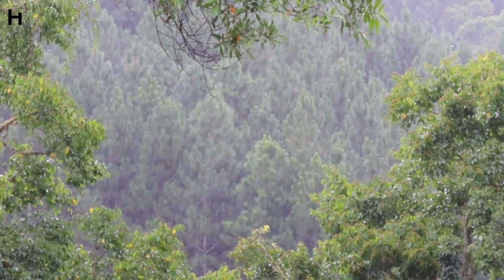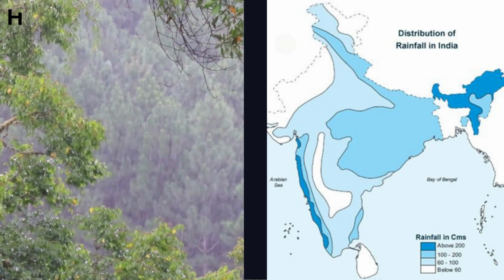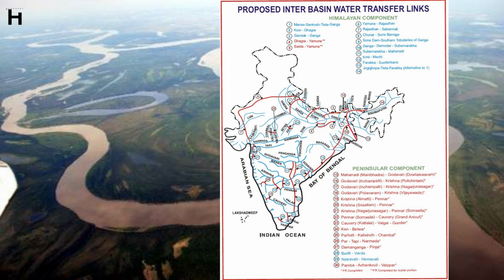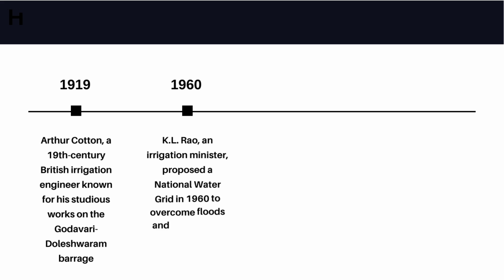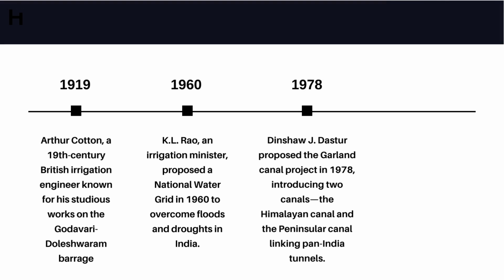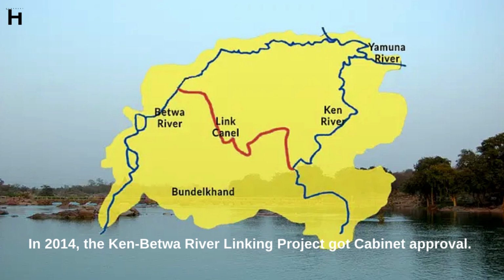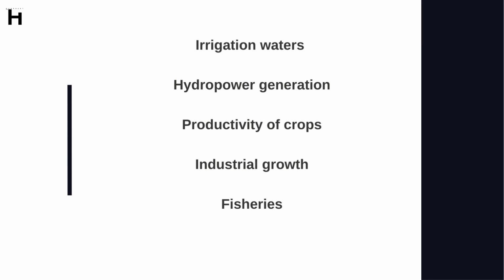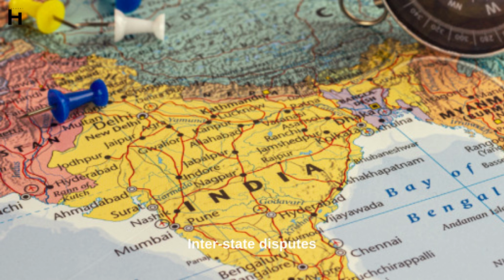Interlinking of Rivers l Geography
ABOUT THIS VIDEO:
This video discussed the concept of the "Interlinking of Rivers".